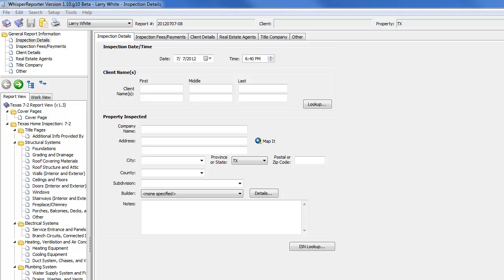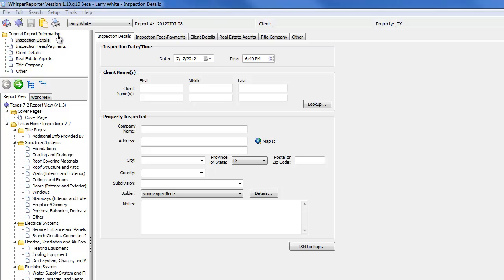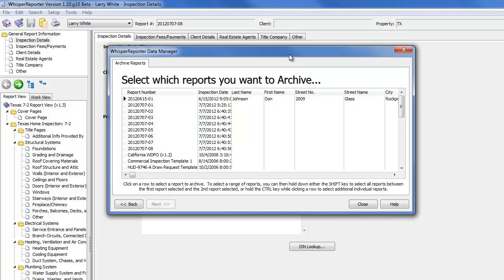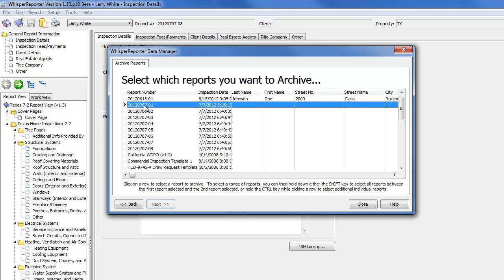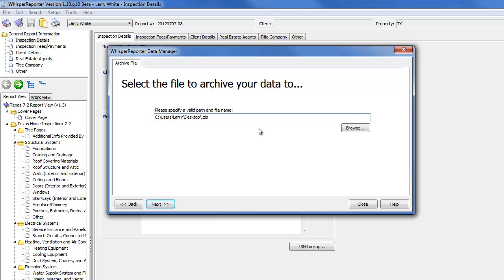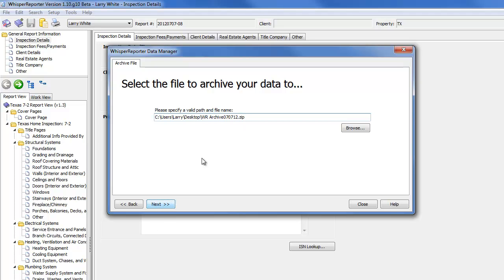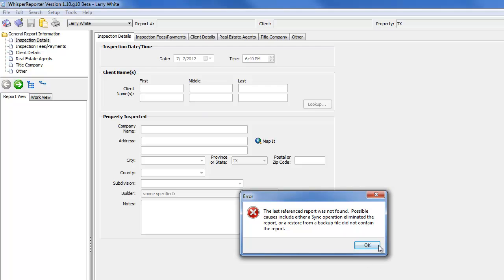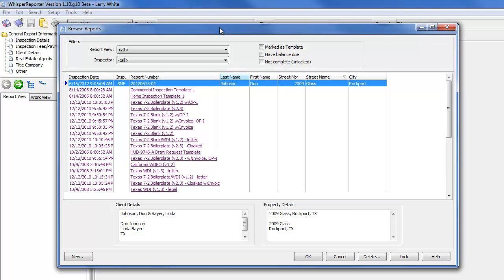Data Manager Archive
How to use the Data Manager to archive data.